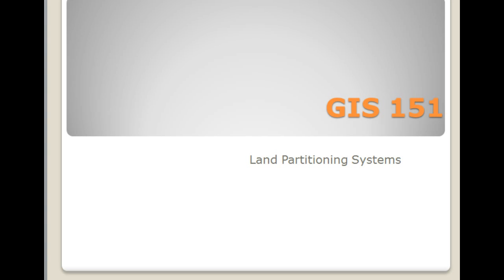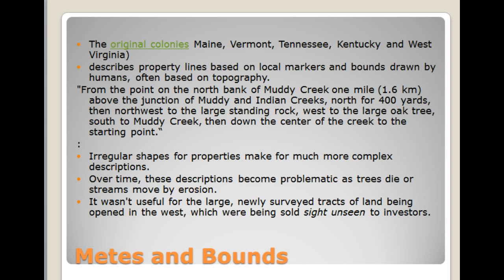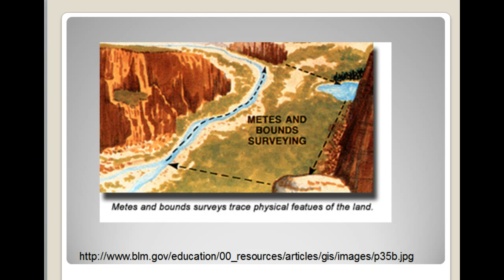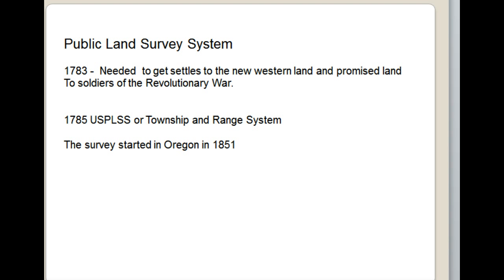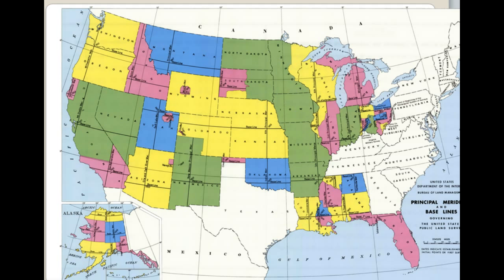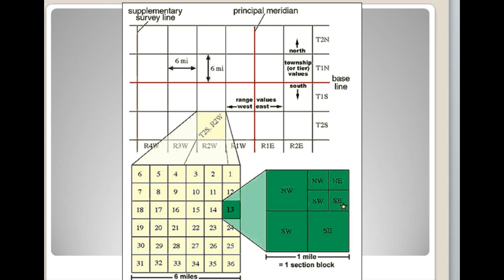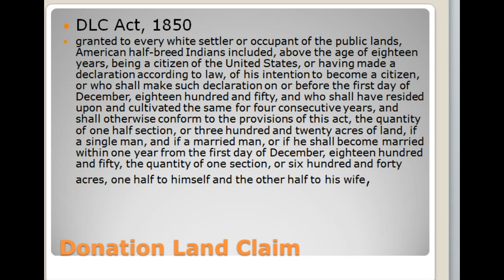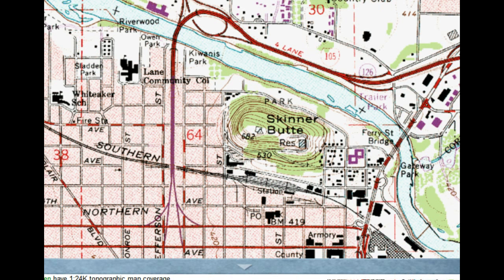Lane partitioning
Description